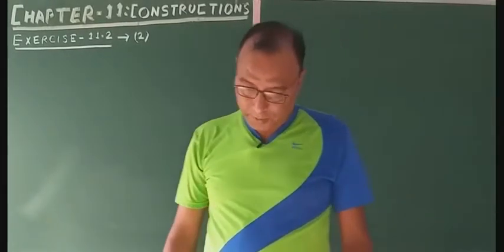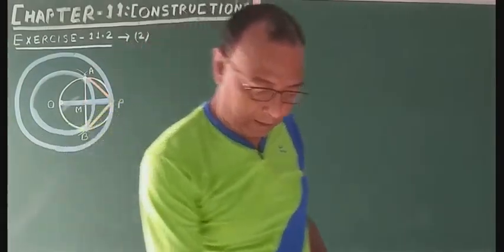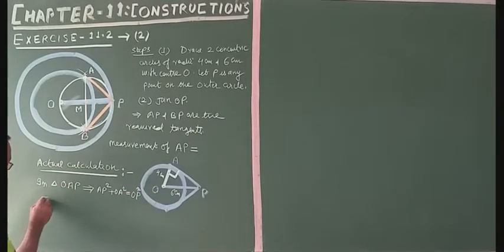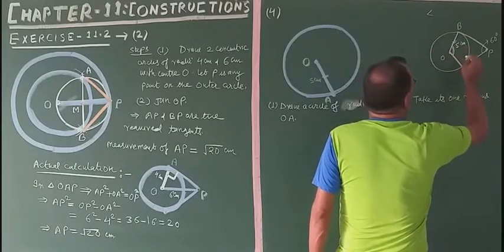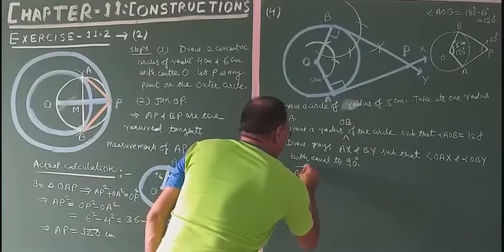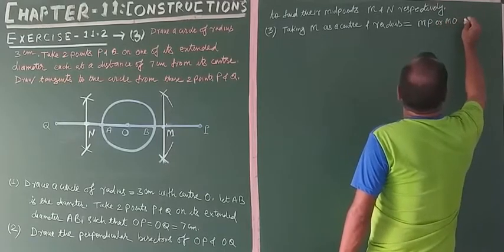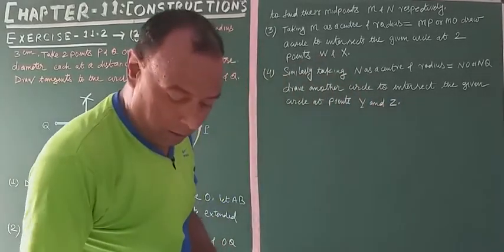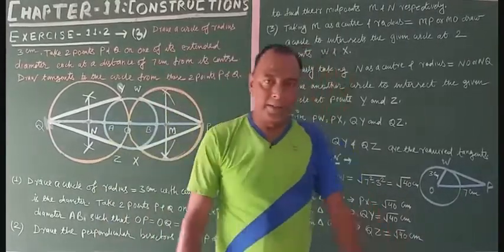Part-5 Class X Maths (Chapter-11:Constructions).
Explanation of Exercise 11.2 Question No 2,3 & 4.